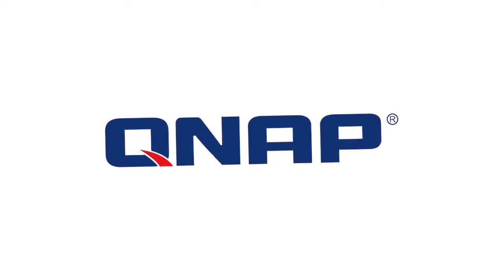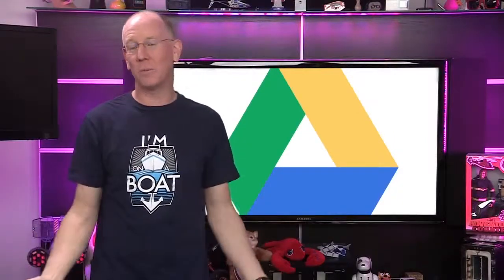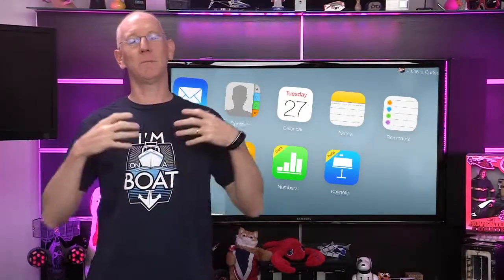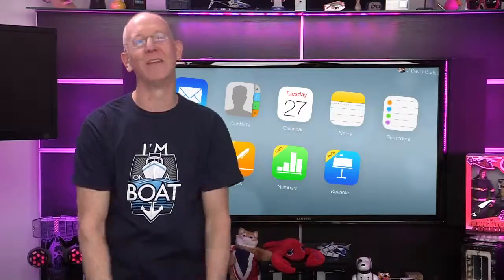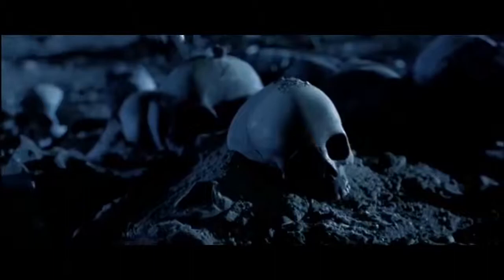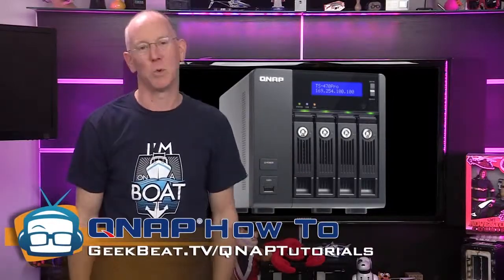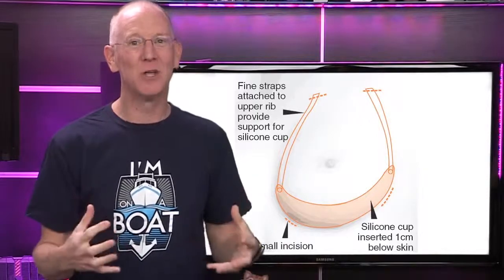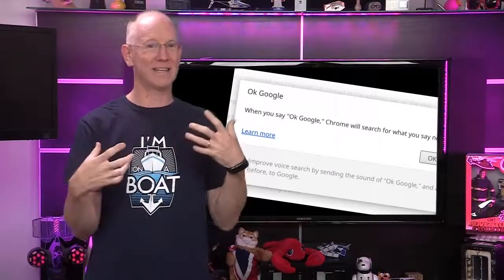Geek Beat Archives Tour an Aquarium with Google Maps!